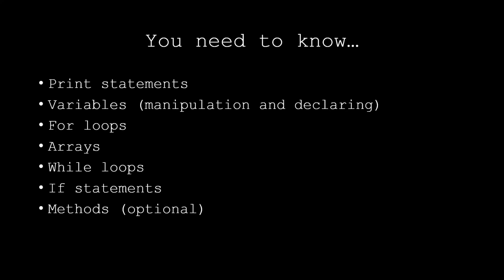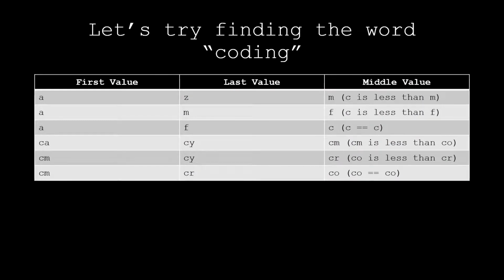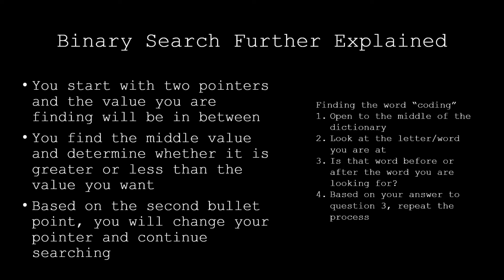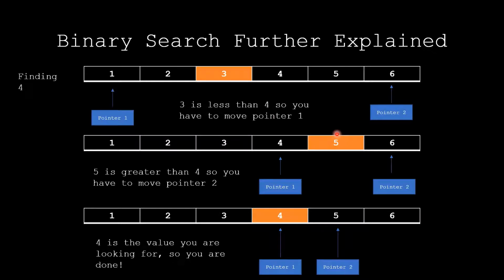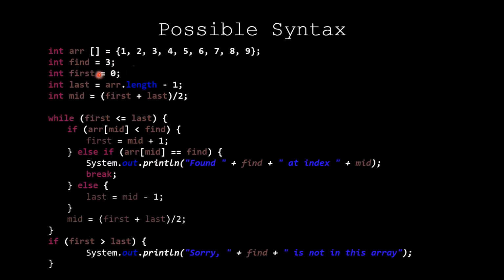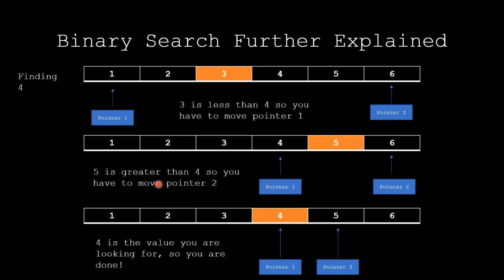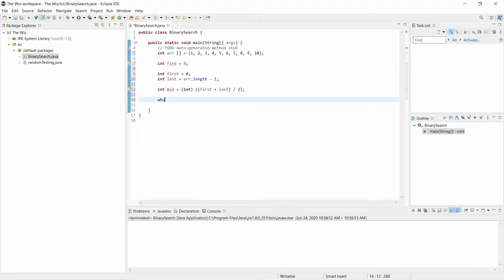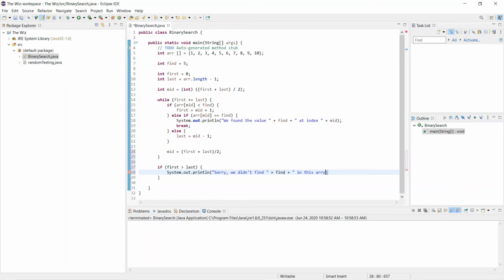Binary Search in Java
Hi! In this video, I talk about Binary Searching. I explain what it is and the syntax in Java. Even though the syntax might be different in different coding languages, the concept is the same.